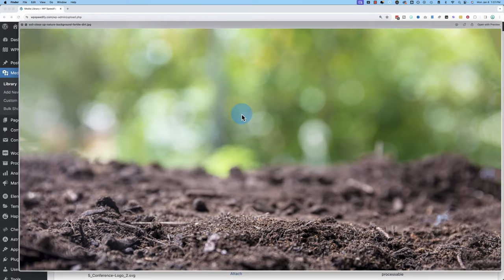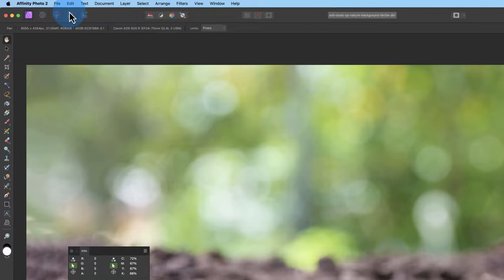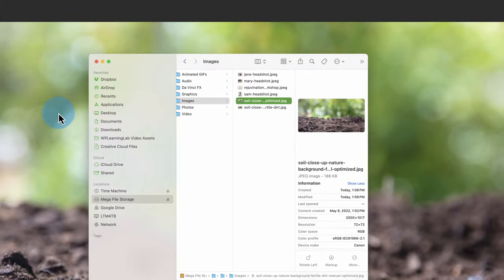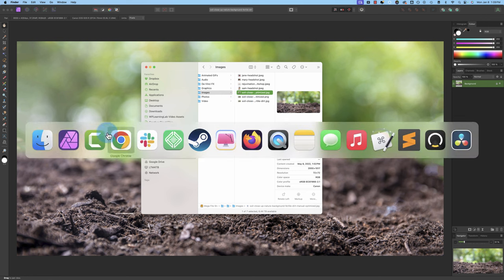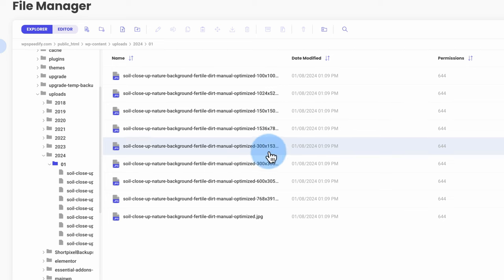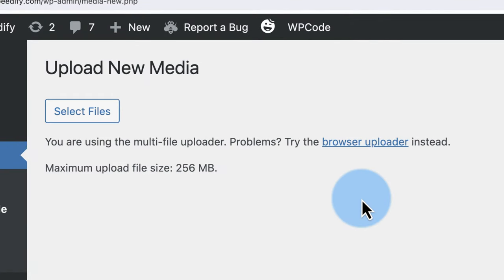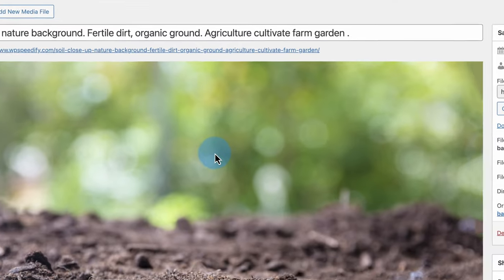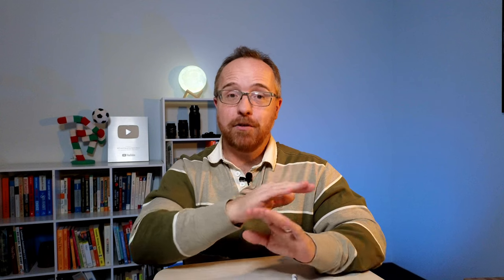WordPress image optimization - Shortpixel Image Optimizer-Best free WordPress image optimizer plugin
Making sure all the images on your website are optimized to load as quickly as possible is important for page load speed and SEO. In this video you will learn 2 ways to optimize images, both of them are free, but both can also be paid. What that means will make sense in the video.